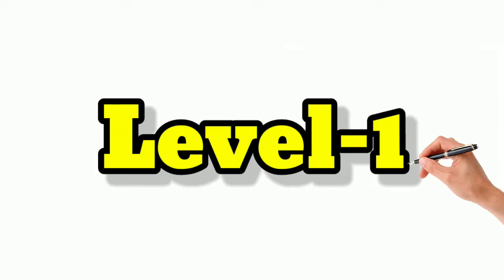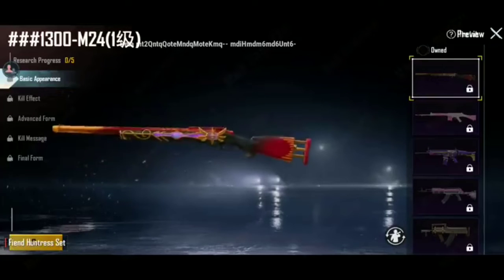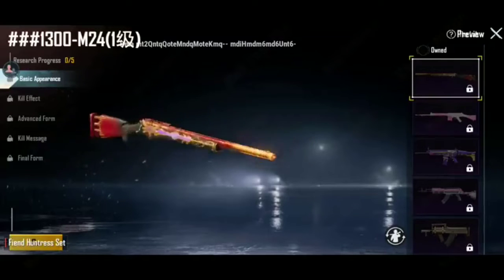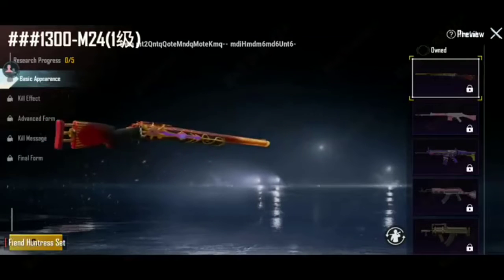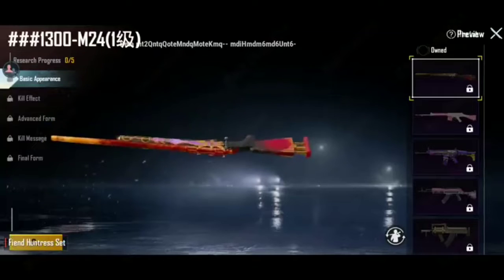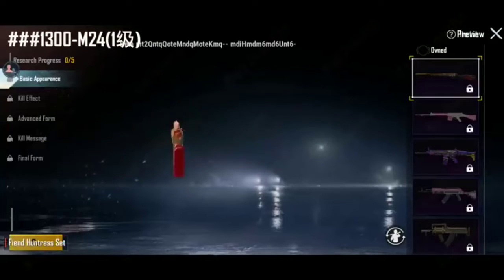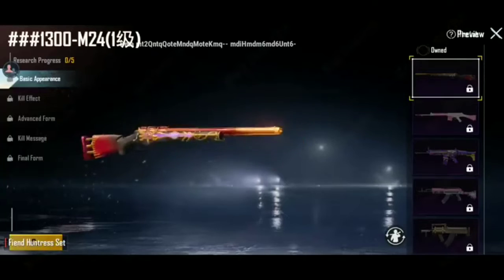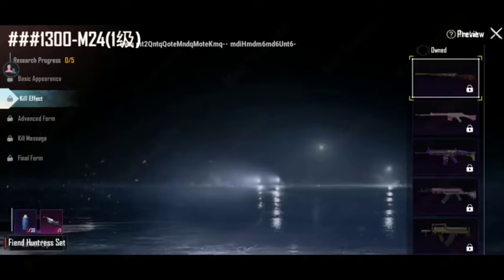New M24: Upgradable Skin | Season 18 Leaks | Pubg Mobile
Hi guys, this is the new upcoming M24 skin in Pubg Mobile. It will be released in Season 18.

📛New Upcoming Scar-l Fool skin-

📛New X-Suit in Pubg-

📛Upgradable M762 skin-